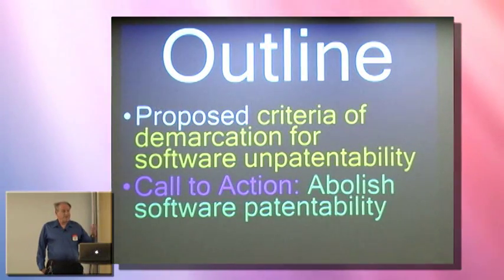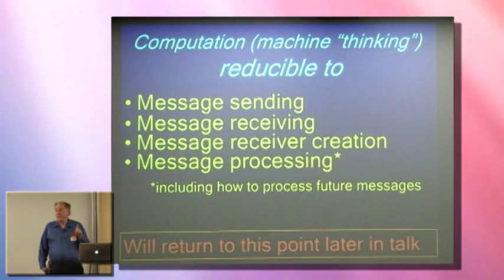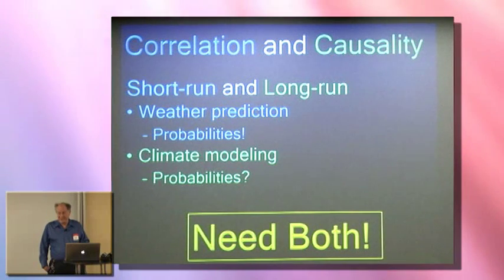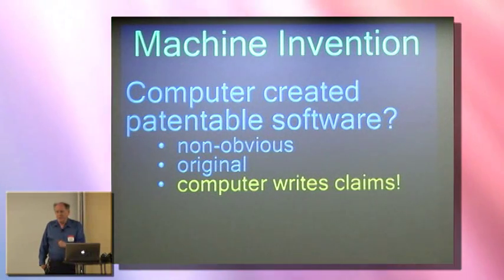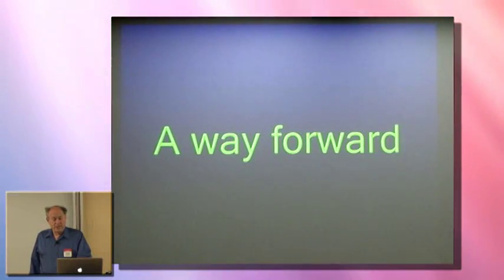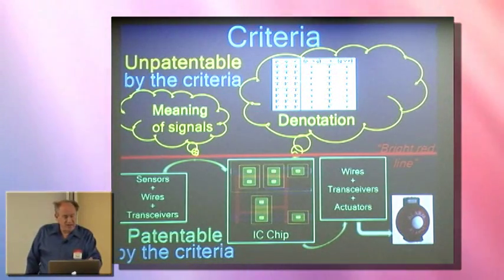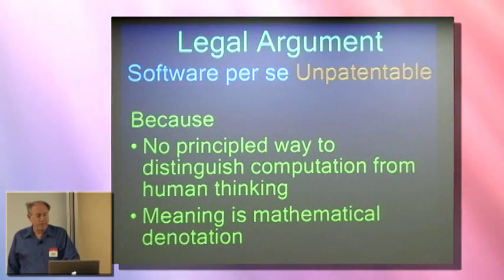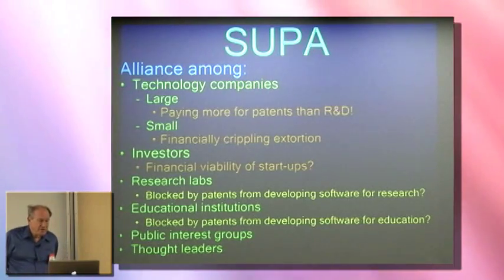Future of IP Software with Carl Hewitt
Patenting software is imposing large direct financial costs and is increasingly stifling innovation. Because of advancing technology and new applications, software patentability is turning into a quagmire as patent examiners and courts are becoming increasingly overwhelmed.

This talk proposes criteria for demarcating software patentability by characterizing computation (machine "thinking") as comprised of the following:
• Message sending
• Message receiving
• Message receiver creation
• Message processing (including how to process future messages)

The above criteria are used to analyze existing patents and are proposed as a "bright red line" for software patentability.

To address the above issues, SUPA (Software UnPatentability Alliance) is being organized to work for the abolition of software patentability. As an alternative, use of copyright is discussed for software IP protection and licensing.